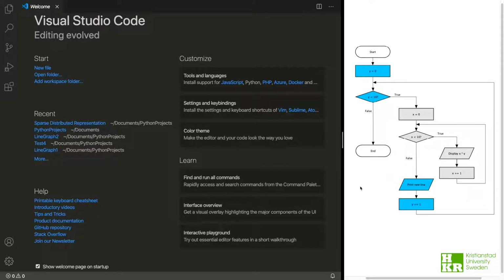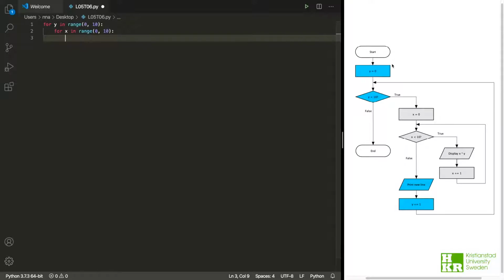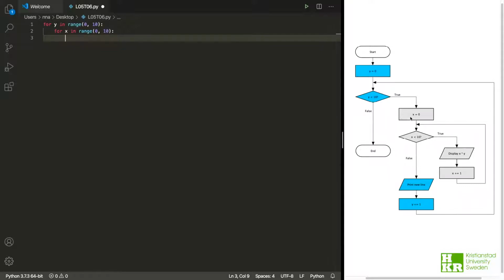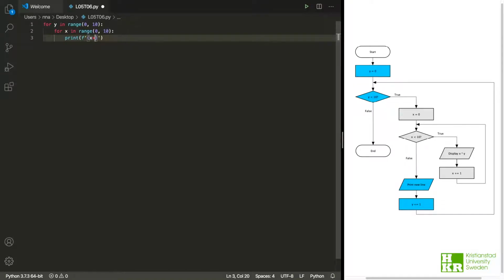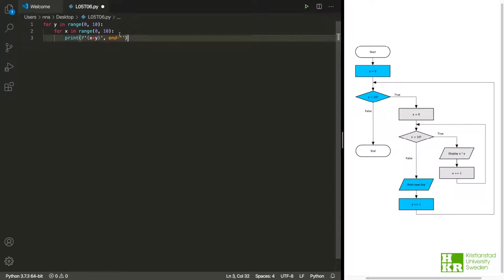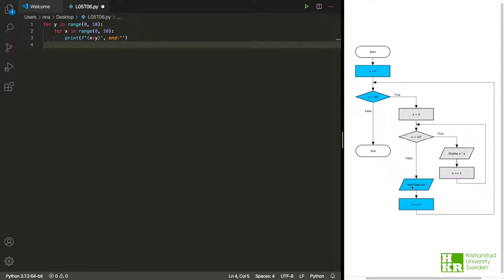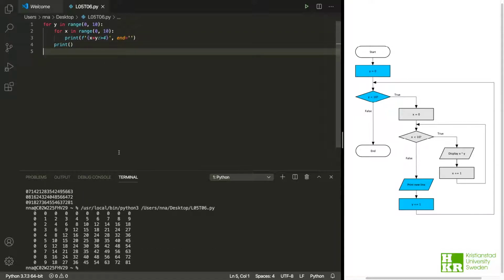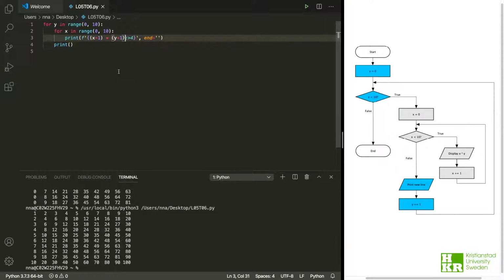Lecture 5 - Task 6 Implementation